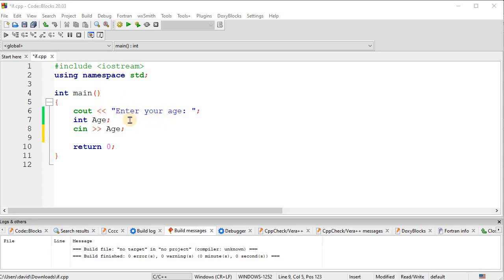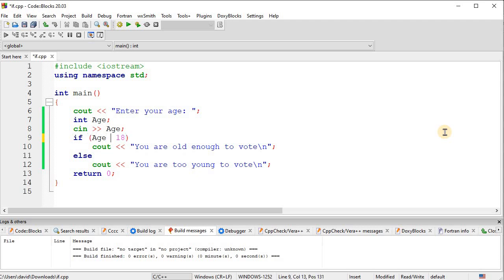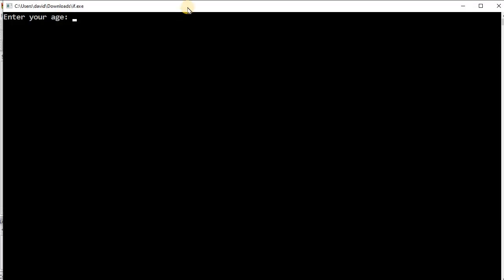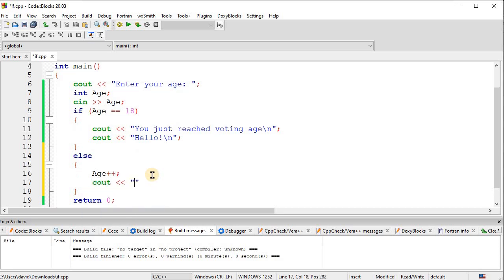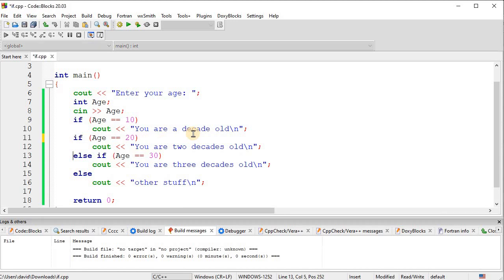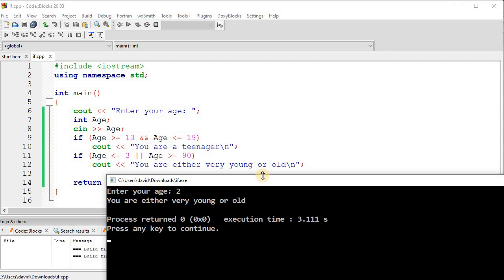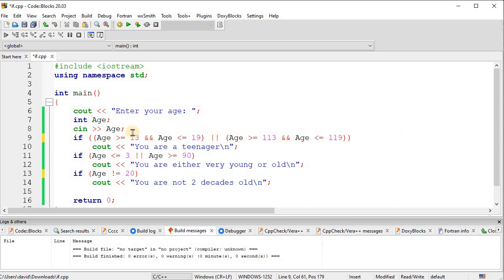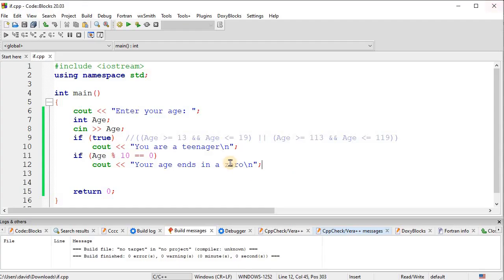C++ if statement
C++ if statement, operators, braces, else-if